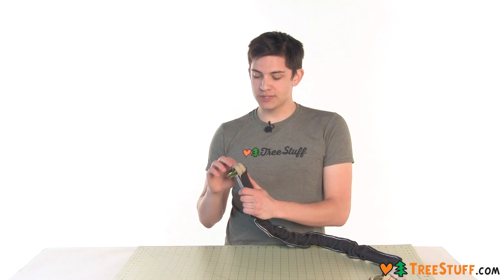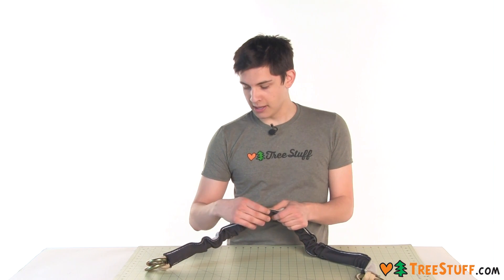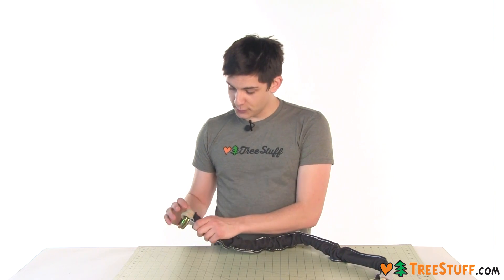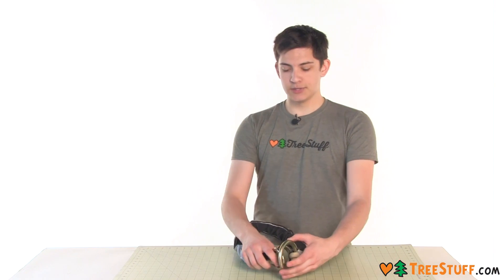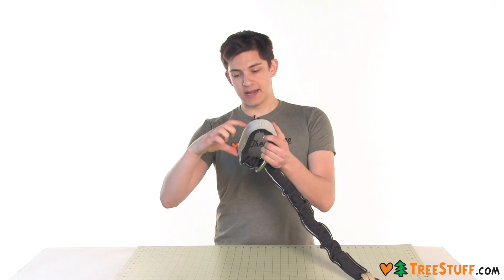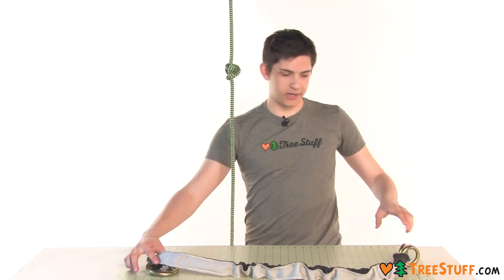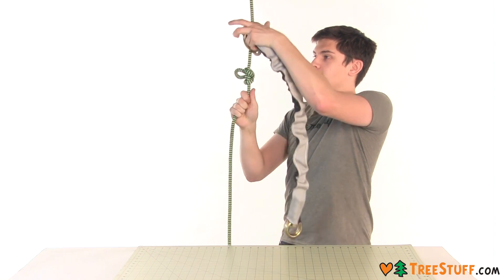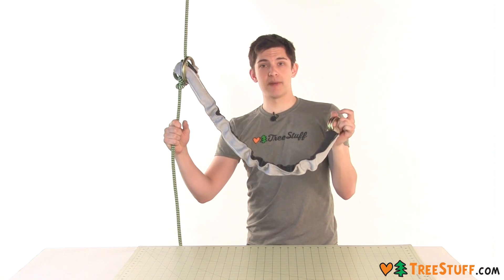How to Tie-In to a Crane - TreeStuff.com Product Profile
This sewn sling from RopeLogic is an easy and secure way to anchor a climbing line to the becket of a crane - and it's ANSI compliant!

There's no need for shackles or tools with this easy choking crane sling.